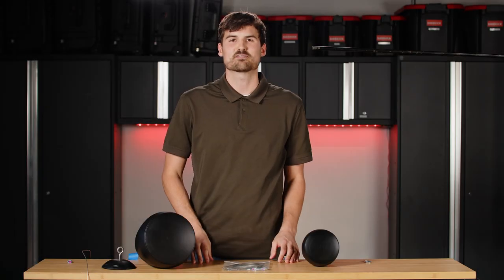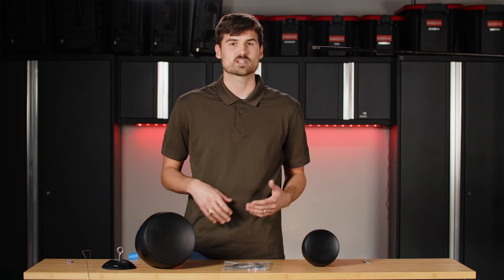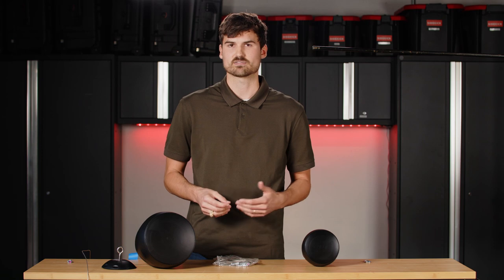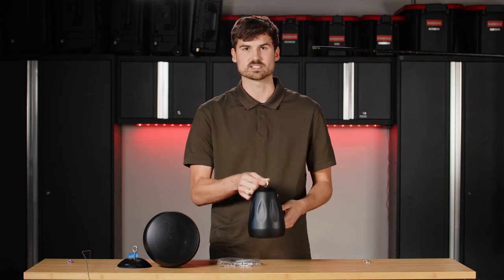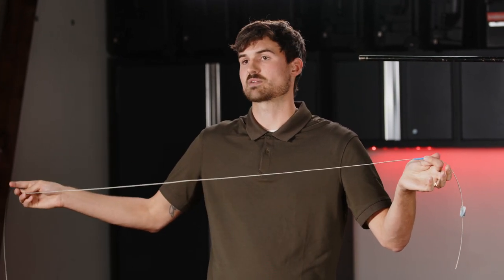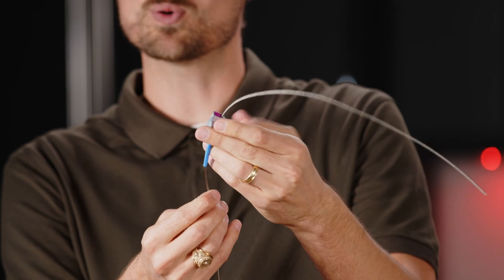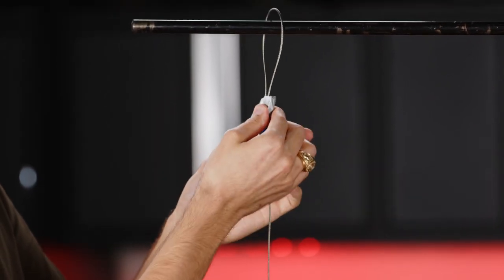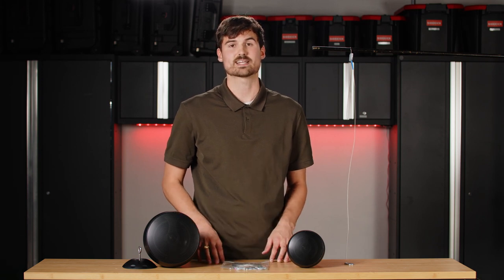Quick Guide To Hanging Commercial Pendant Mount Speakers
In this video, we’ll show you step-by-step how to hang your Pure Resonance Audio PD series pendant speaker.

Our pendant speakers come with two steel safety cables, two carabiners, and two fast links. One is the primary safety cable, and the second is the backup if the first one fails. Many other pendant speakers will come with similar hardware.

The first thing you need to do is adjust the tap settings. For more information on how to do that,

Next, put the backing on and screw it in with the eyebolt. To determine how far to pull the fast link, we recommend measuring your hanging length and then using tape on your cable to mark the distance.

Using the indicator arrows, thread the bare end of your cable through the wire joiner, and with your tape as a guide, pull the fast link to the edge of the tape. Please note that the tension cannot be loosened once pulled through the fast link.

After going over the structure, insert the cable back down through the other side of the fast link. Make sure to pull on the short end until it is tight. Your speaker should be hanging securely. Perform this process twice, once with your primary safety cable, and again with the backup.

Featured In this video:

Pure Resonance Audio PD4 4” 2-Way Indoor/Outdoor Commercial Pendant Speaker

Pure Resonance Audio PD4W 4" White 2-Way Indoor/Outdoor Commercial Pendant Speaker

Pure Resonance Audio PD6 6.5” 2-Way Indoor/Outdoor Commercial Pendant Speaker

Pure Resonance Audio PD6W 6.5” White 2-Way Indoor/Outdoor Commercial Pendant Speaker